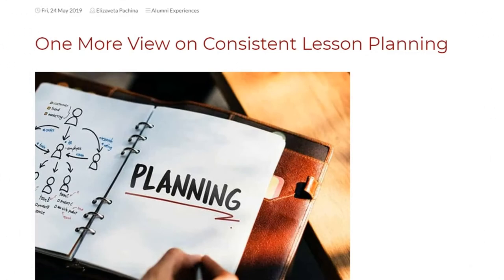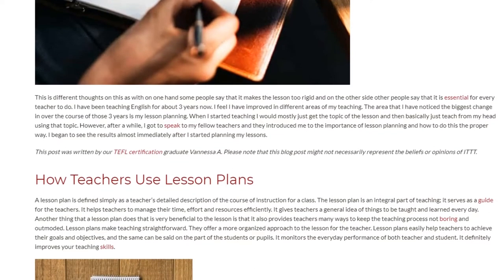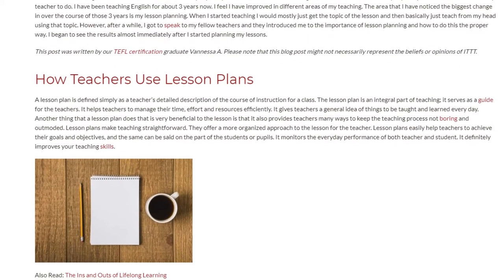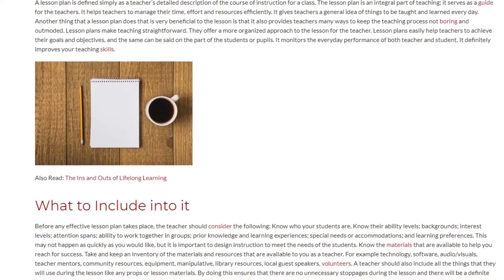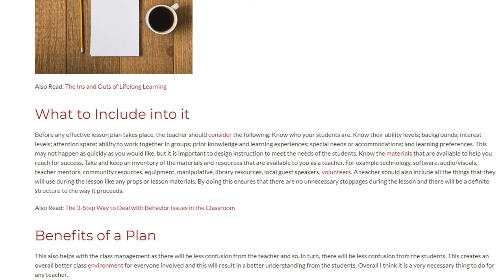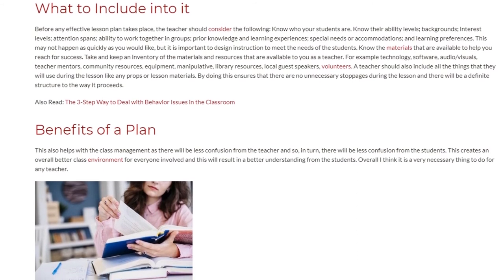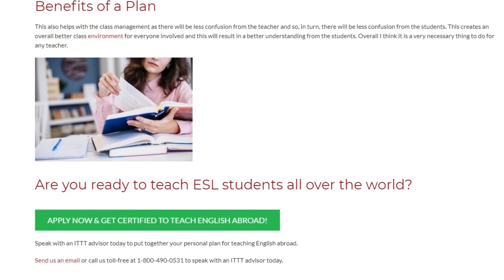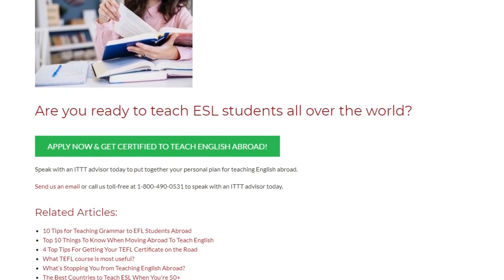One More View on Consistent Lesson Planning | ITTT TEFL BLOG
This is different thoughts on this as with on one hand some people say that it makes the lesson too rigid and on the other side other people say that it is essential for every teacher to do. I have been teaching English for about 3 years now. I feel I have improved in different areas of my teaching. The area that I have noticed the biggest change in over the course of those 3 years is my lesson planning. When I started teaching I would mostly just get the topic of the lesson and then basically just teach from my head using that topic. However, after a while, I got to speak to my fellow teachers and they introduced me to the importance of lesson planning and how to do this the proper way. I began to see the results almost immediately after I started planning my lessons.